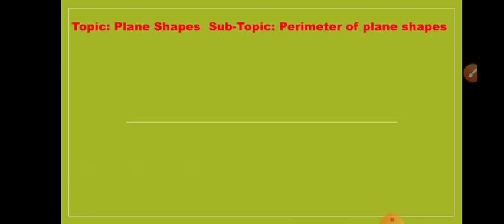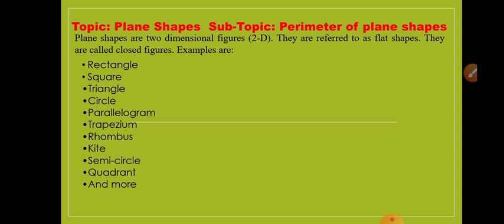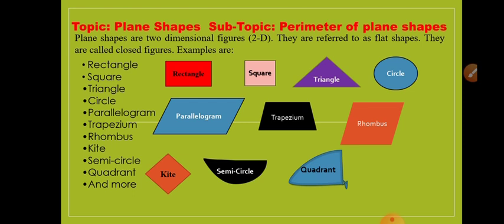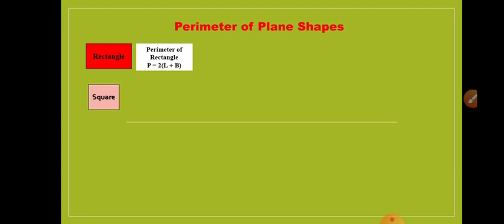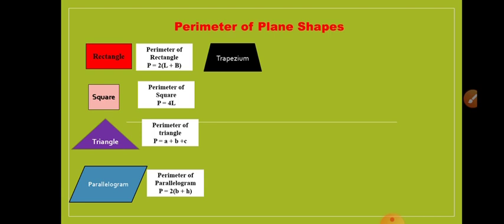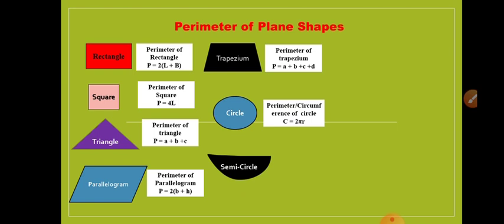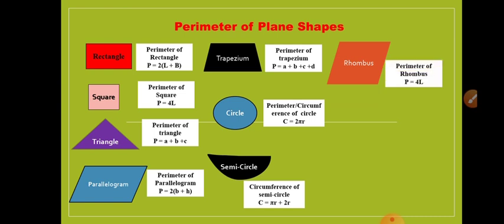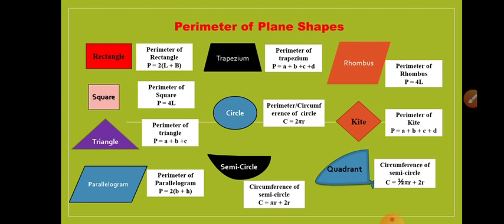Perimeter of Plane Shapes